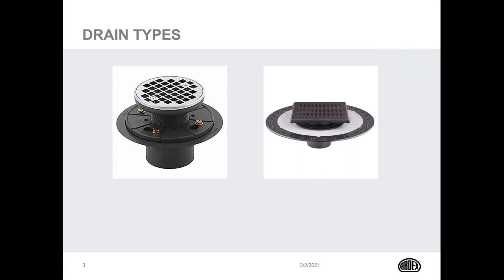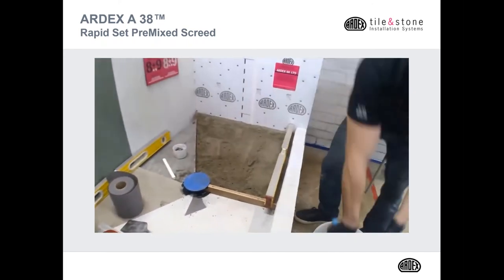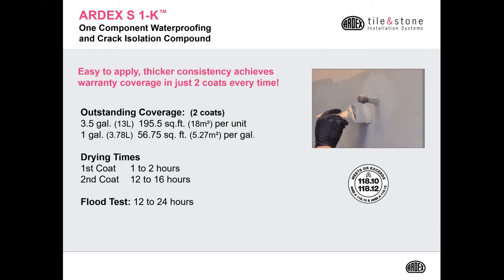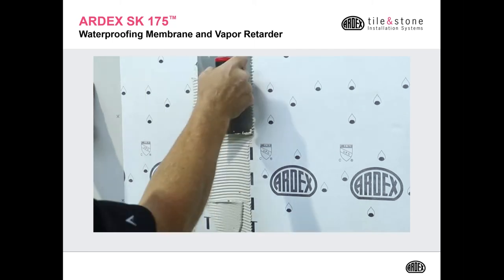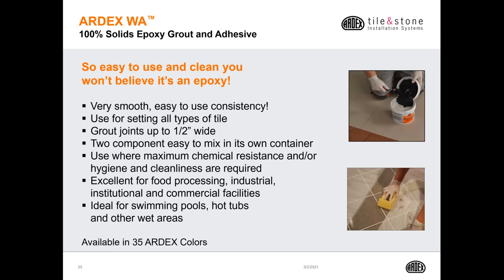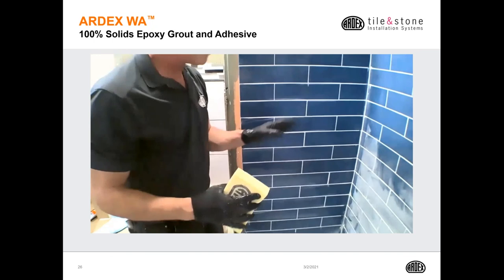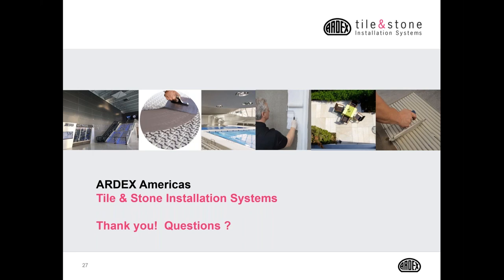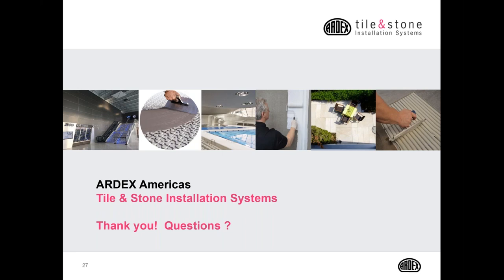ARDEX Webinar - Waterproofing for Tile & Stone Installations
The webinar will cover the proper installation for waterproofing prior to tile and stone installations, as well as the installation of Best in Class waterproofing systems; ARDEX 8+9 two-component cement-based waterproofing and crack isolation compound, ARDEX S 1-K premixed waterproofing and crack isolation compound and ARDEX SK 175 Sheet membrane and vapor retarder for use in everyday waterproofing installations and commercial steam showers.